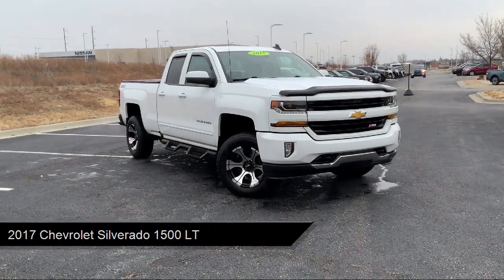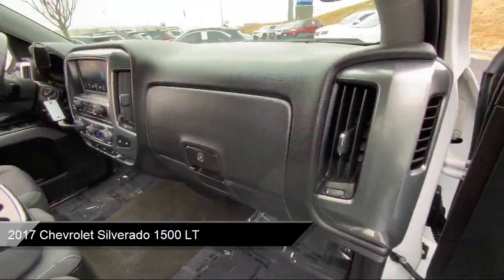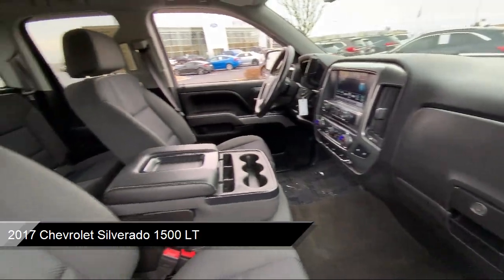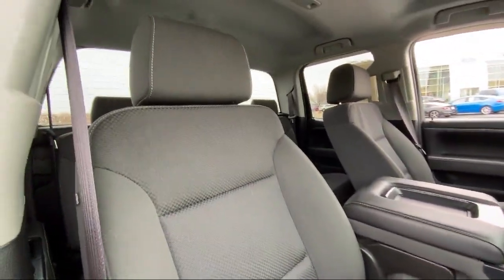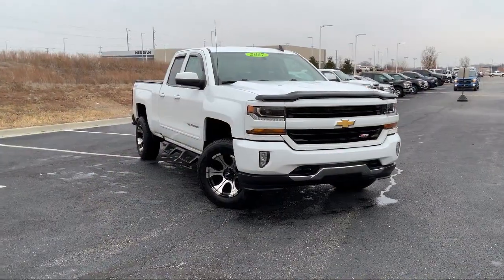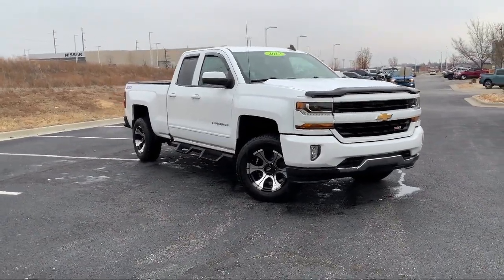2017 Chevrolet Silverado 1500 LT Double Cab Kansas City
2017 Chevrolet Silverado 1500 LT Double Cab Stock Number: F109022 Vin:1GCVKREC7HZ109022.

Victory Ford
1800 N 100th Terr